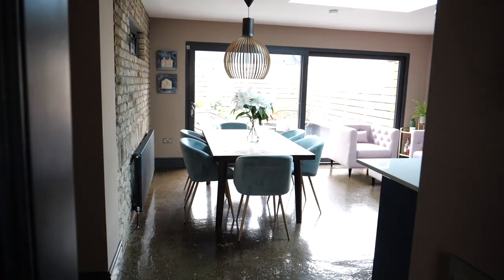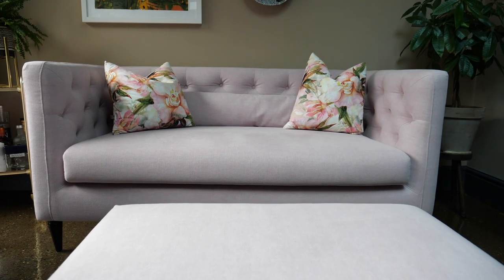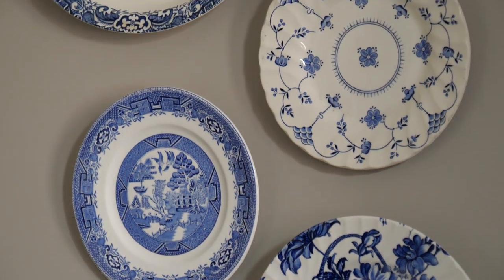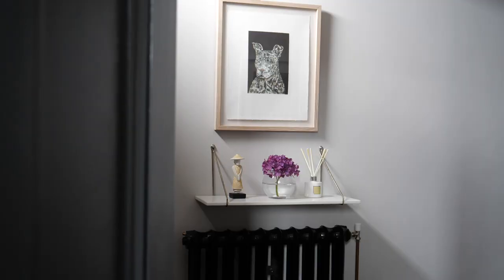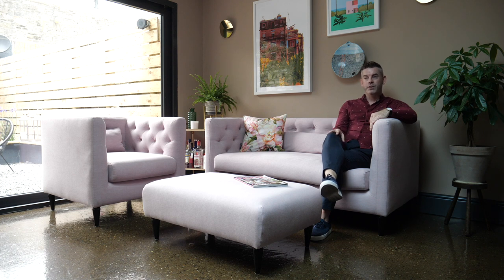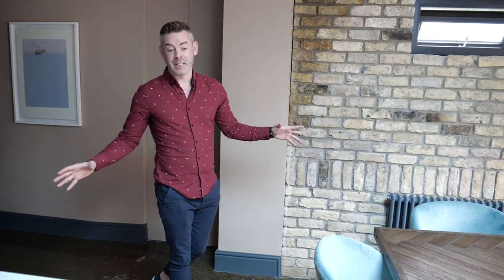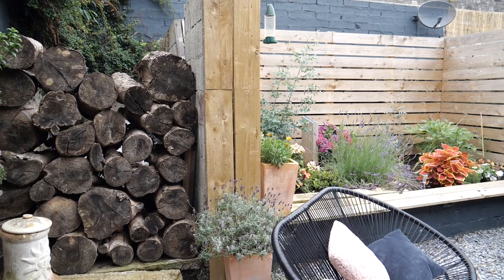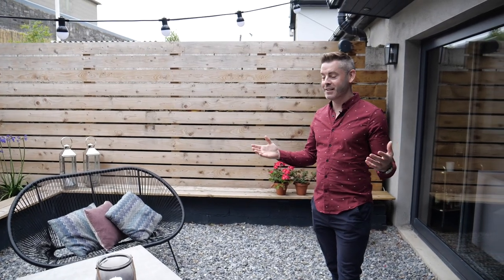Darran Heaney: GAFF Home Tours with DFS, A So Simple Sofas Partnership:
In the first episode in this six-part series, GAFF steps inside the victorian home of Darran Heaney, AKA Old Victorian New, to find out how he renovated the period house in Phibsborough and uncover his interior secrets, tips, and tricks.